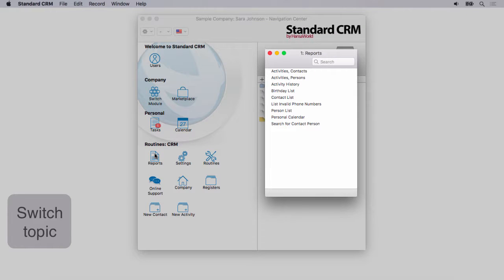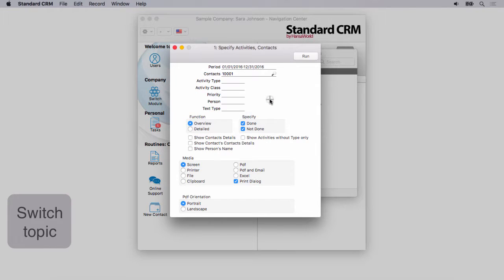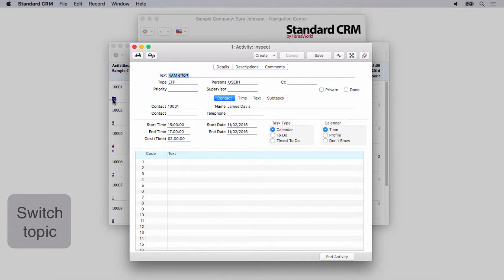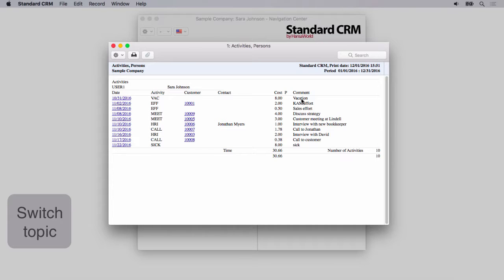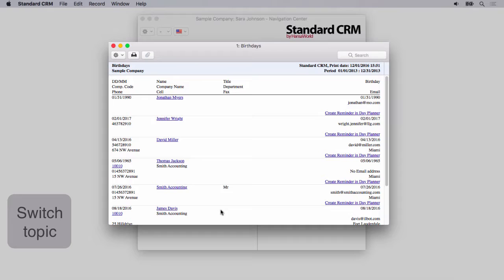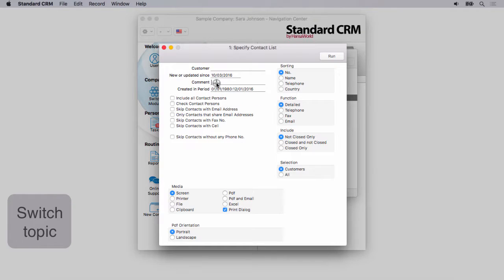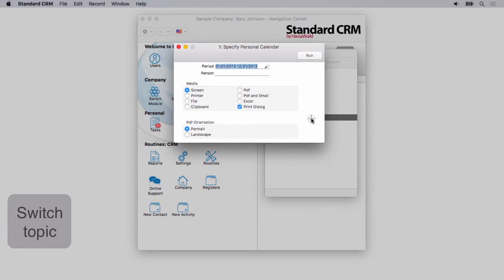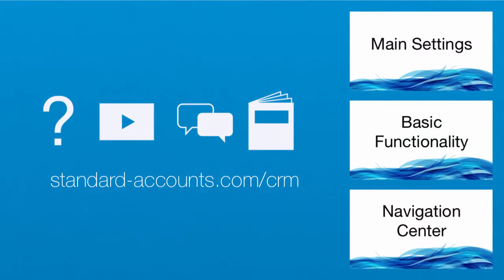Standard CRM - Main Reports